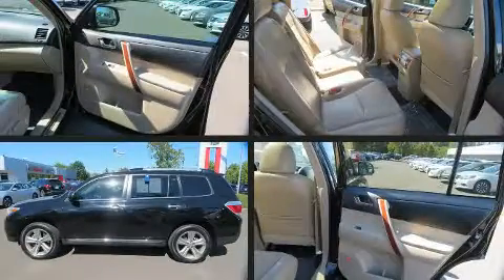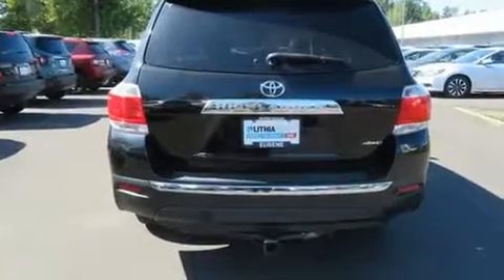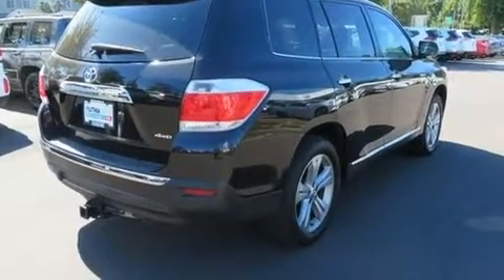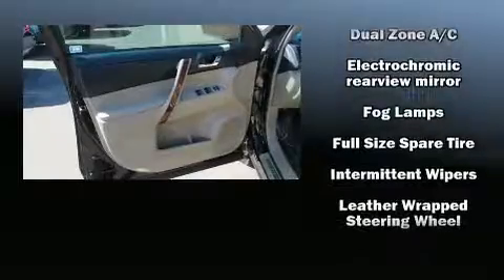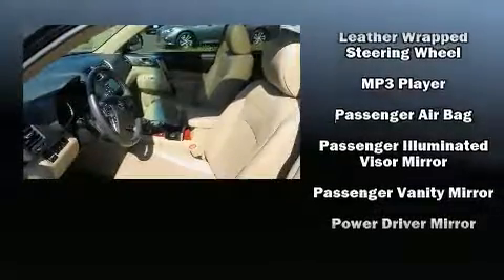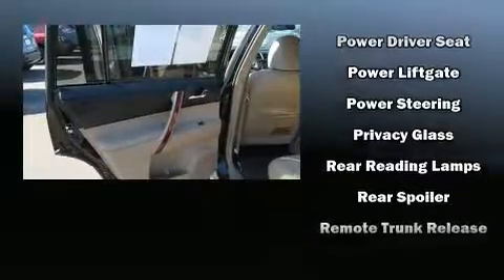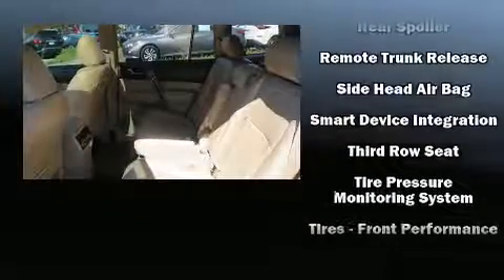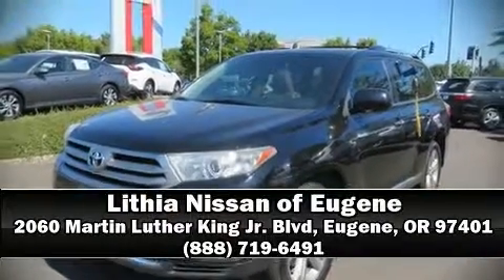2013 Toyota Highlander 4WD Limited V6 in Eugene, OR 97401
2060 Martin Luther King Jr. Blvd

Step into the 2013 Toyota Highlander. A 3.5 liter V-6 engine pairs with a sophisticated 5 speed automatic transmission, providing a spirited, yet composed ride and drive. A wealth of standard features means that you no longer have to sacrifice. Like heated seats, front and rear reading lights, a tachometer, power front seats, a built-in garage door transmitter, power windows, remote keyless entry, and 1-touch window functionality. Features such as automatic climate control and leather upholstery prove that economical transportation does not need to be sparsely equipped. Third row seats provide an even greater maximum passenger capacity. For drivers who enjoy the natural environment, a power moon roof allows an infusion of fresh air. Premium sound drives 9 speakers, providing you and your passengers a sensational audio experience. Toyota ensures the safety and security of its passengers with equipment such as: dual front impact airbags, head curtain airbags, traction control, brake assist, anti-whiplash front head restraints, a security system, and 4 wheel disc brakes with ABS. All wheel drive enhances stability in unpredictable circumstances. It also arrives with a Carfax history report, providing you peace of mind with detailed information. We pride ourselves on providing excellent customer service. Please don't hesitate to give us a call.